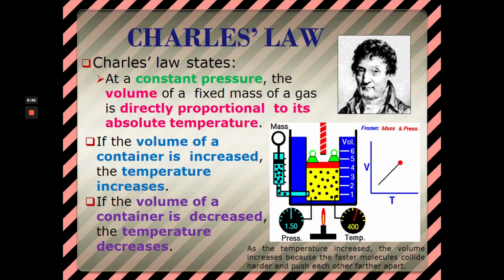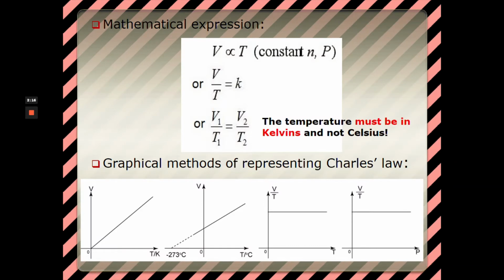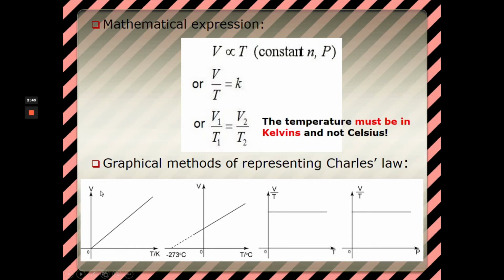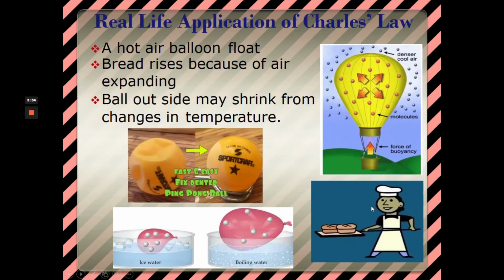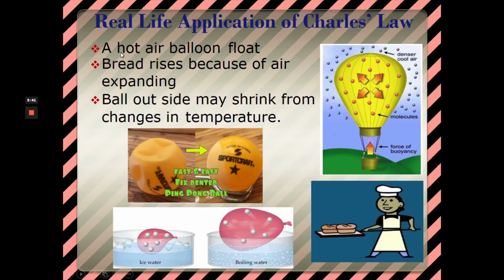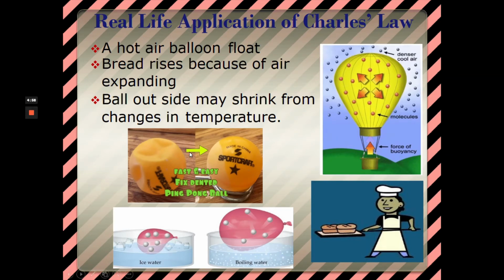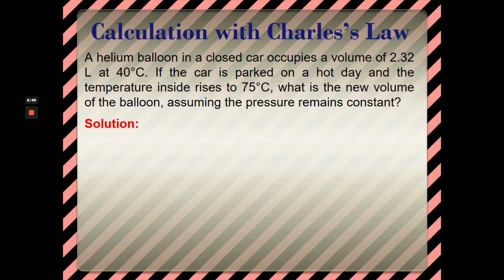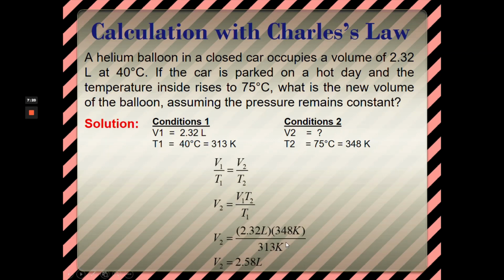Charles's Law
This video explains Charles's Law, the example of Charles's Law in real life and tutorial on solving problem associated with Charles's Law.